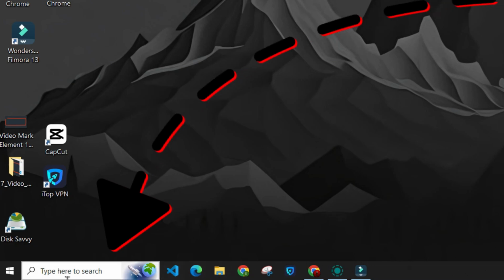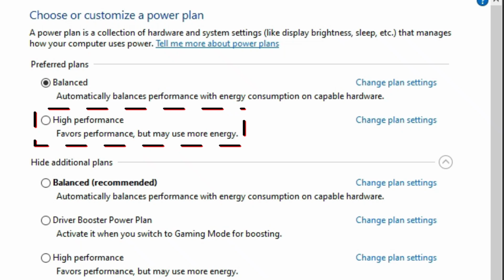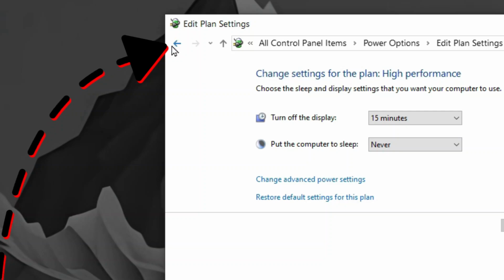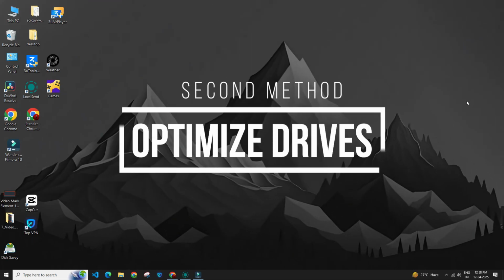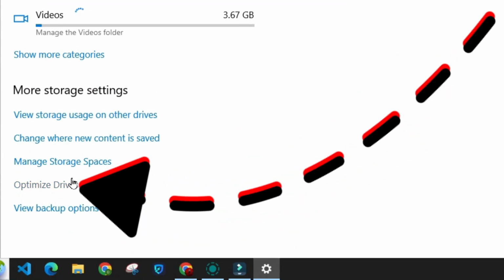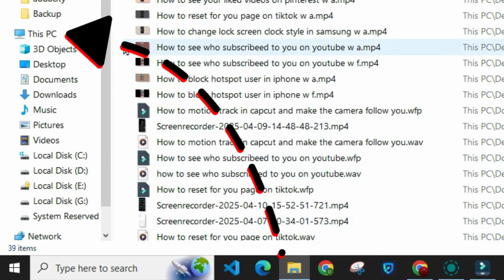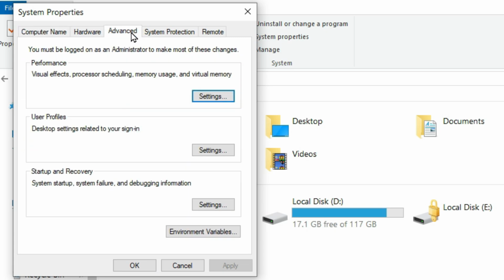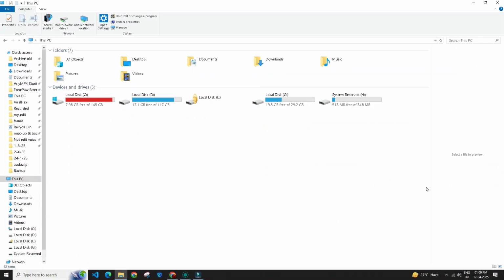How to Boost Processor or CPU Speed in Windows 10/11 ⚡🖥️ | Faster Gaming & Performance Tips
boost processor or cpu speed in windows 10
how to boost processor or cpu speed in windows 10/11
how to boost processor or cpu speed in windows 10
how to boost processor or cpu speed in windows 11
how to max boost clock cpu
how to make your cpu run faster for games
how to boost clock speed of cpu